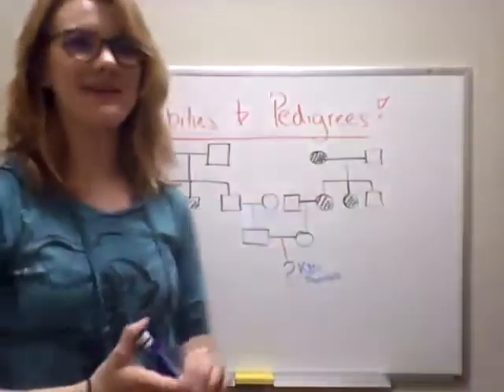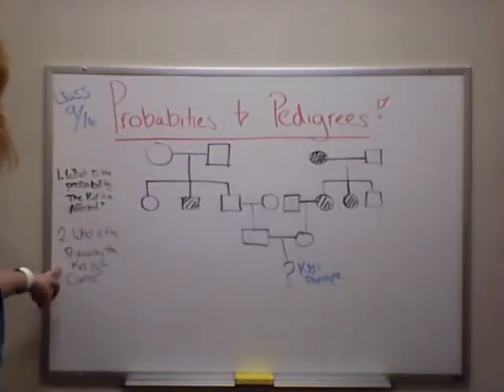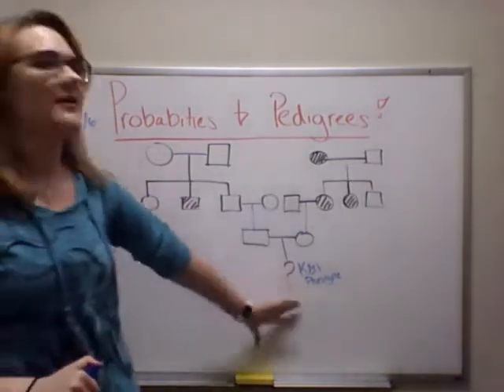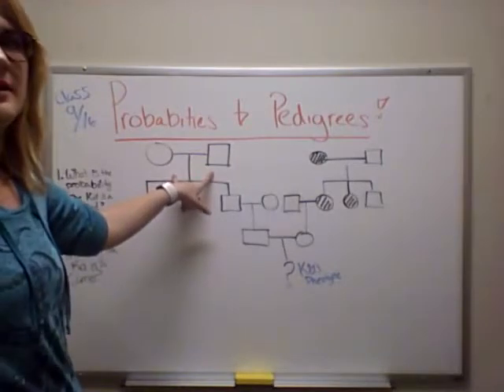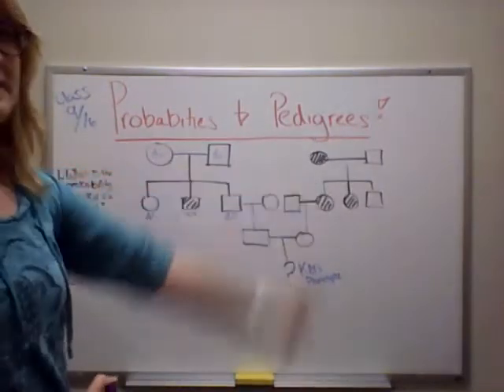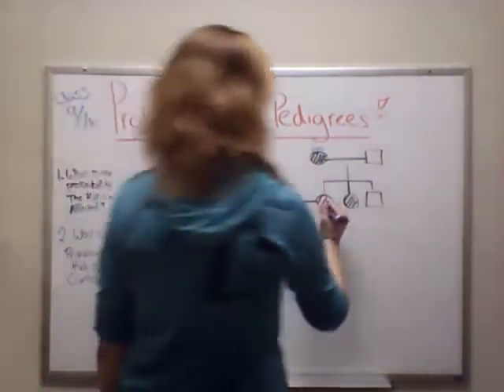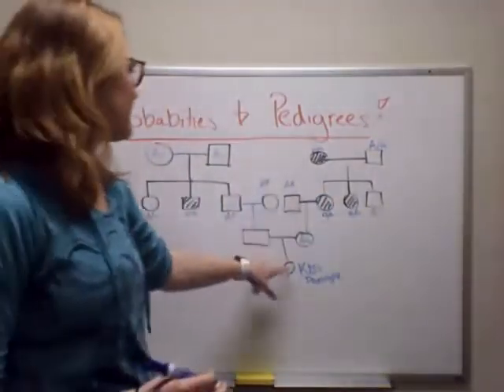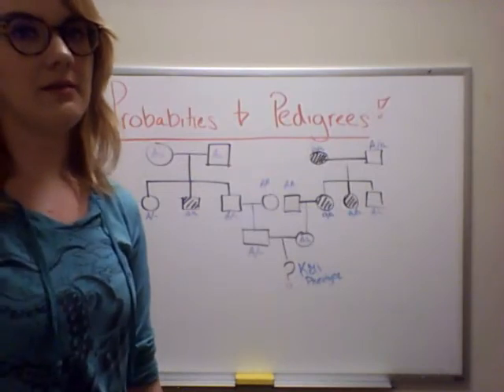Pedigrees and Probability 9/16 part 1